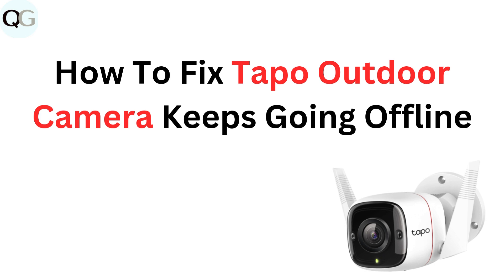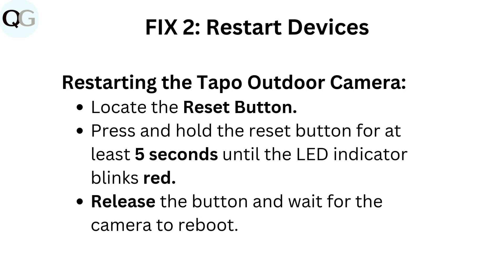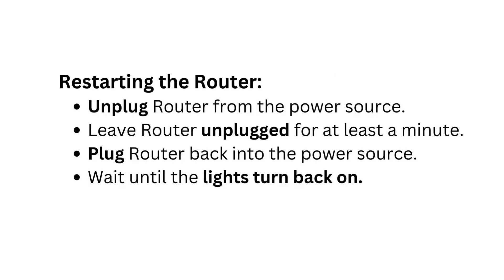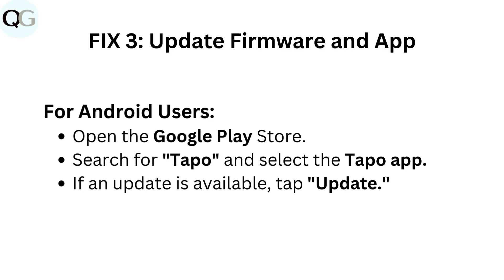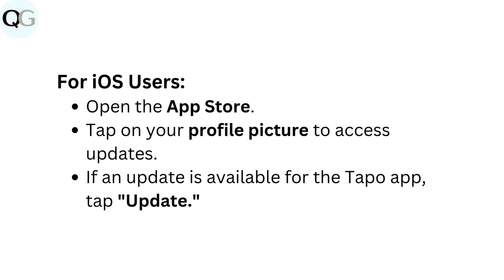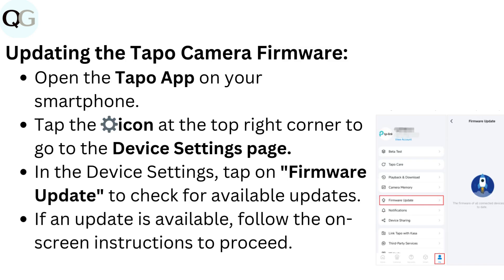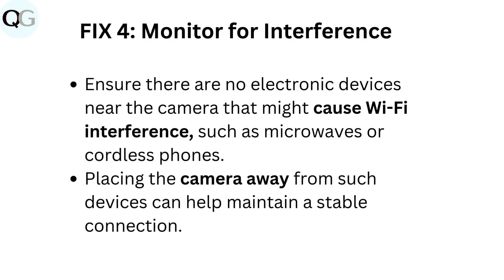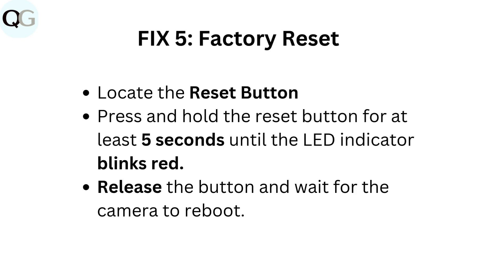Fix Tapo Outdoor Camera Keeps Going Offline – Wi‑Fi Signal, Power & Firmware Troubleshooting Guide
In this comprehensive tutorial, we delve into the common issue of the Tapo Outdoor Camera frequently going offline. If you're experiencing connectivity problems with your Tapo camera, this video provides step-by-step solutions to help you troubleshoot and resolve the issue effectively. We will cover various factors that may contribute to the disconnection, including Wi-Fi signal strength, camera settings, and firmware updates. By the end of this video, you will have the knowledge and tools necessary to ensure your Tapo Outdoor Camera remains online and functional.

0:03 FIX 1: Check Wi-Fi Signal Strength
00:18 FIX 2: Restart Devices
00:44 FIX 3: Update Firmware and App
01:27 FIX 4: Monitor for Interference
01:43 FIX 5: Factory Reset